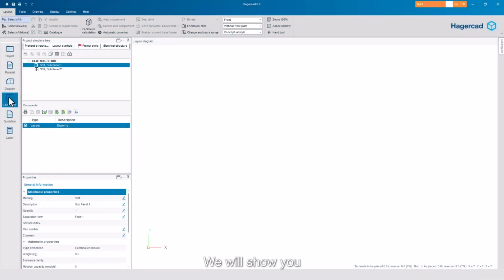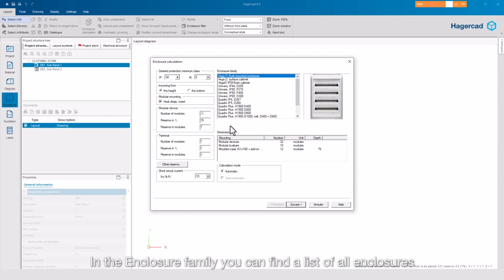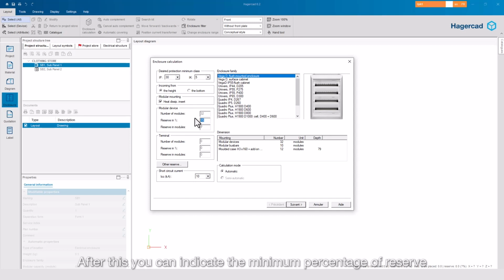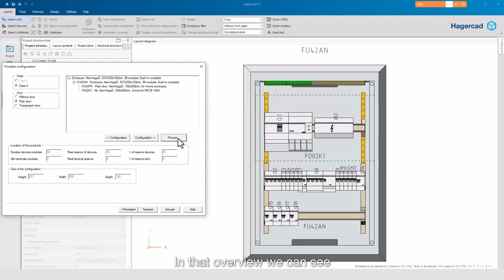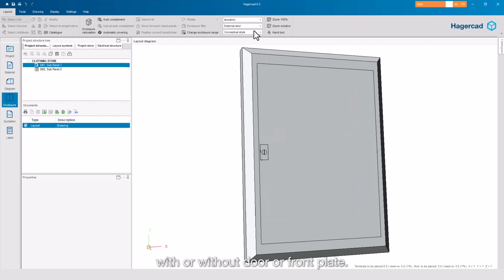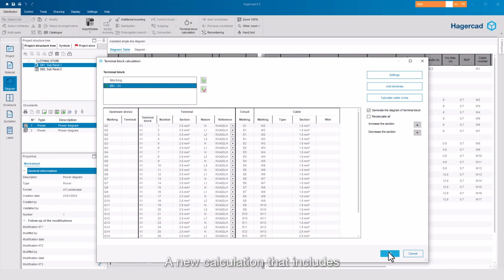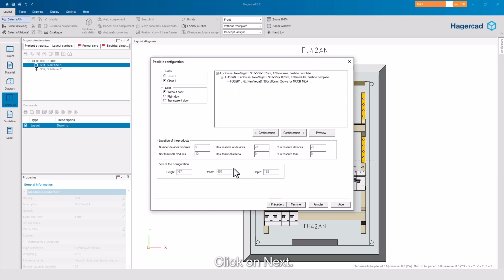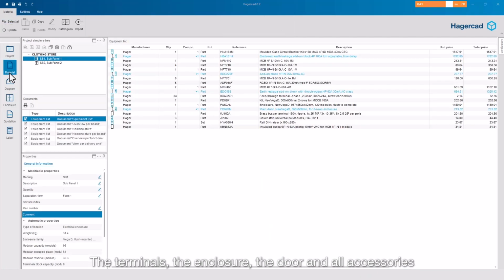Hagercad 6 How-to videos 8: Design an enclosure from the material list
In this video we show you how to perform automatic calculations and add parameters for a chosen enclosure family. You will see the list of all our enclosures containing full materials lists. In the example given you can see that 20% minimum is needed to complete a Vega D surface-mounted enclosure – then choose what you need and get previews to make sure!  Of course, much more is described in the video, watch it and find out how to get the best from your Hagercad 6 planning software.
Did you know there’s a whole selection of Hager How-to videos available for you? Discover them all on our channel!